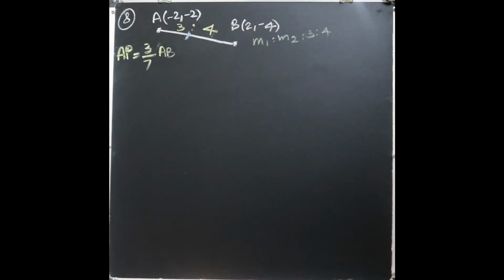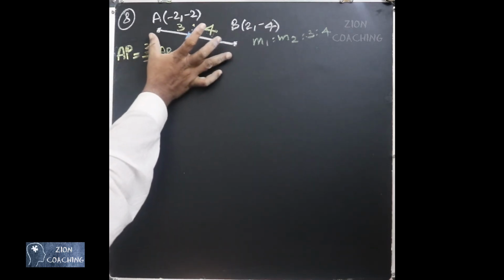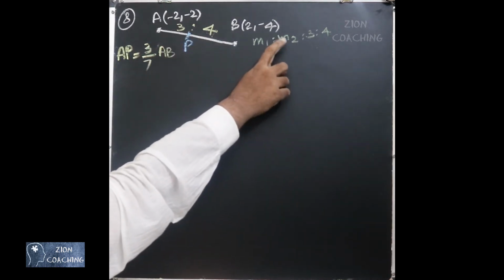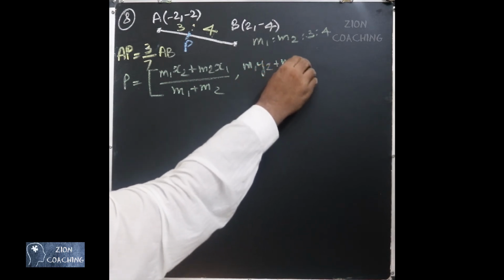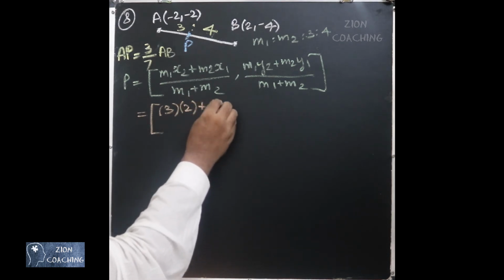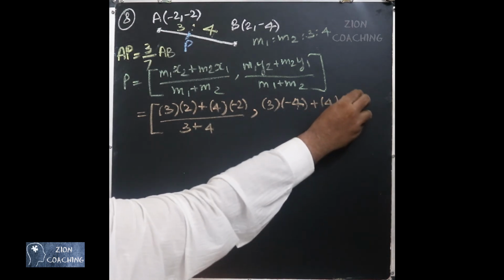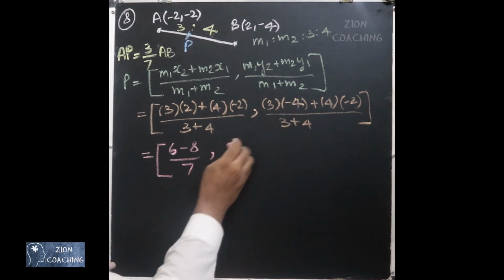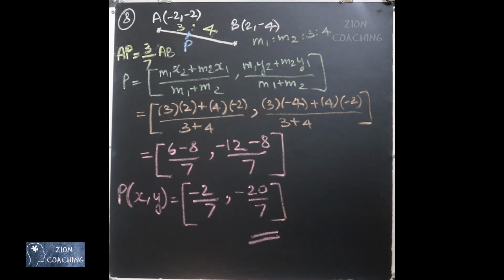Coordinate Geometry Exercise 7.2 (Q.8) | CBSE Class X